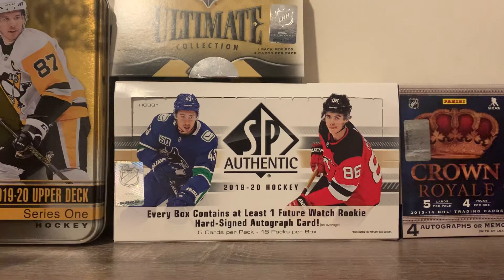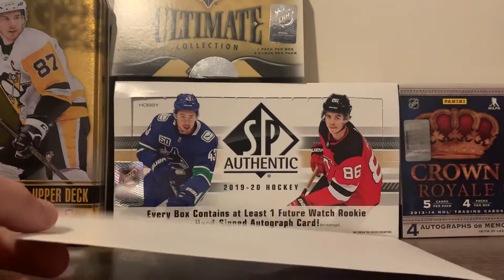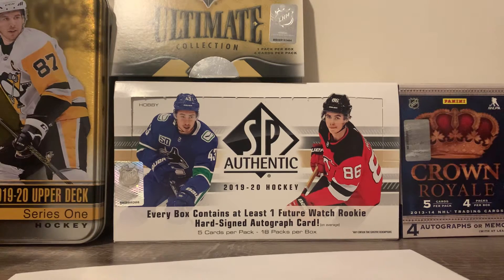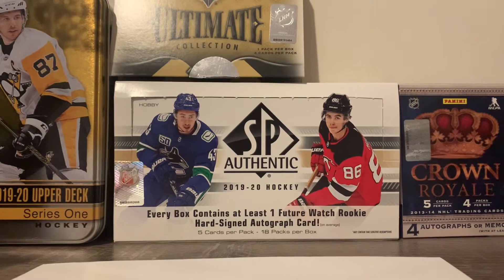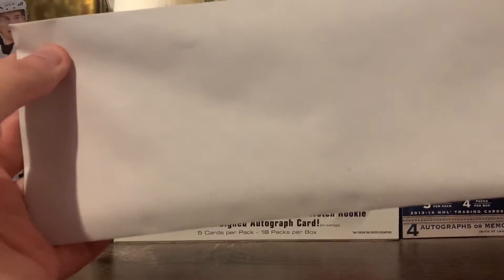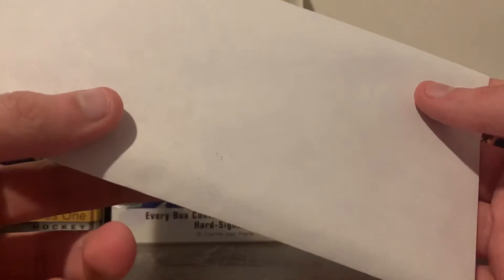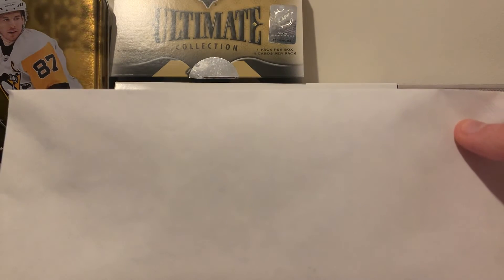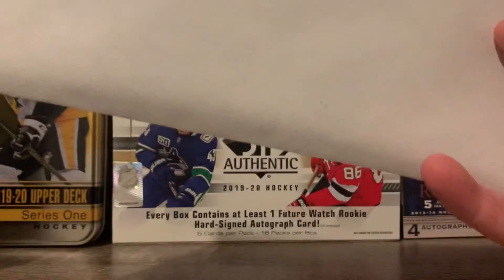How to ship your trading cards with tracking for under $1!